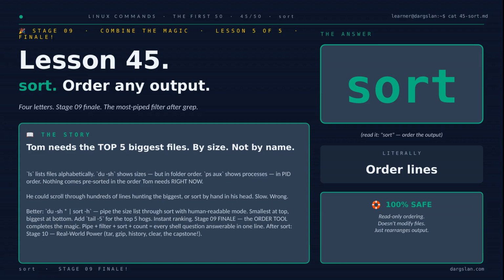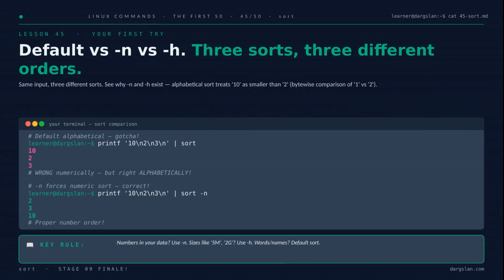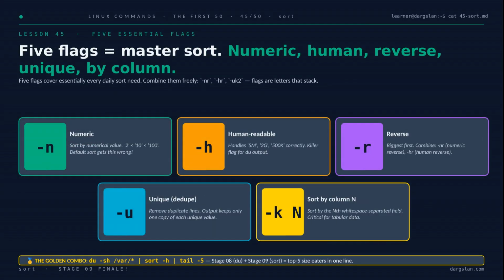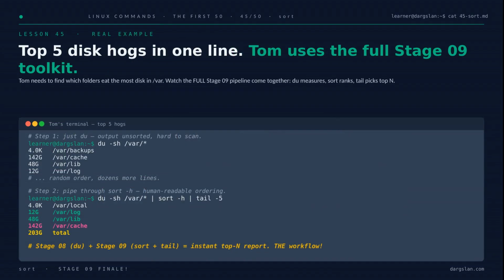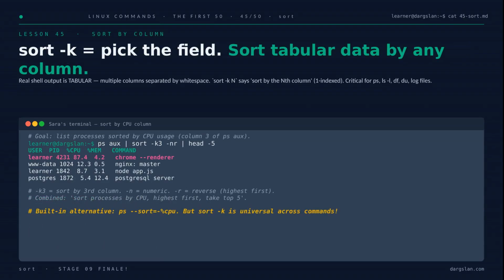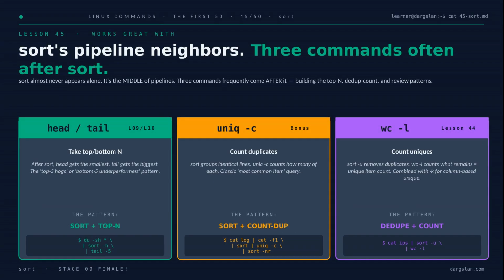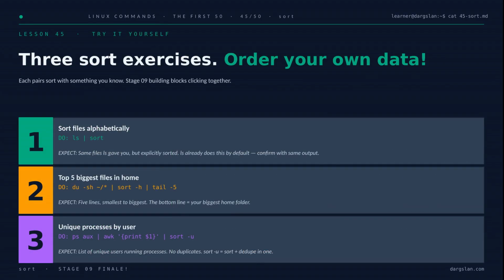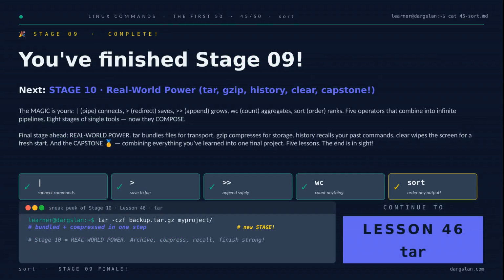Linux Commands #45 sort - sort — Order Anything in Linux (-n, -h, -r, -k Explained)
sort orders any list. Alphabetical by default, numerical with -n, human-readable sizes with -h, reverse with -r. The 'put it in order' command that finishes 80% of diagnostic pipelines.

In this lesson:
🎯 Default sort = alphabetical (the famous '10 before 2' gotcha!)
🎯 -n for numbers, -h for sizes (1G, 5M, etc.)
🎯 -r reverses any order — biggest first
🎯 -u removes duplicates while sorting
🎯 -k N sorts by column N (game-changer for tabular data)

⏱ TIMESTAMPS
0:00 Tom needs top 5 disk hogs
1:00 Default vs -n vs -h
1:30 The '10 before 2' gotcha demo
2:00 The five essential flags
2:30 Real example: du | sort -h | tail -5
3:00 sort -k for column-based sorting
4:30 Try it yourself